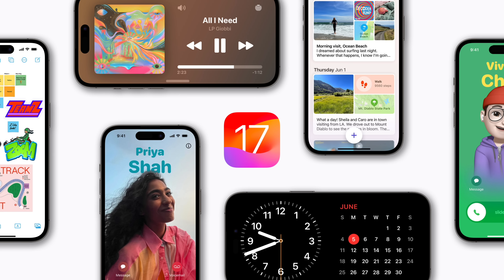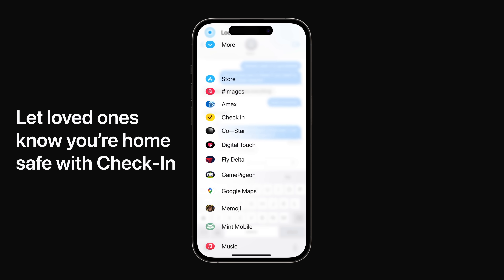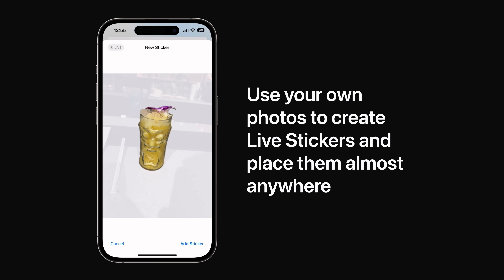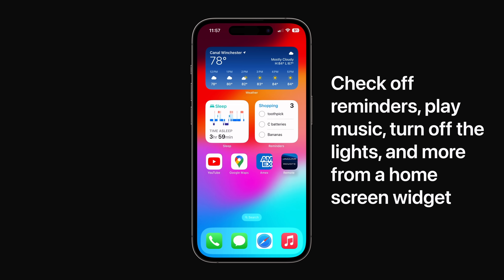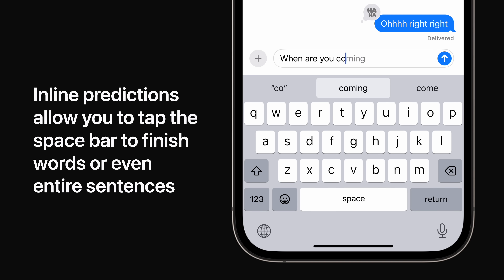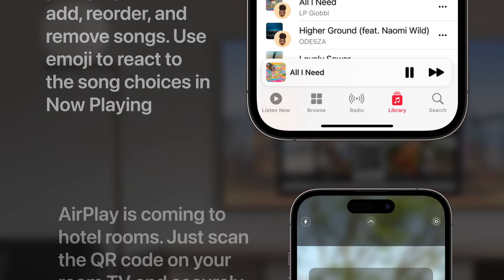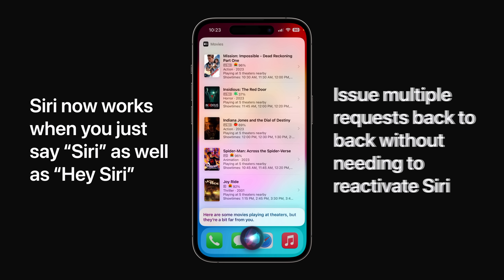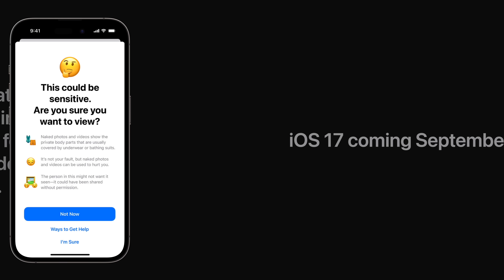iOS 17: Top New Features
Apple recently announced that iOS 17 is coming to iPhone in September, so let’s cover its top new features.